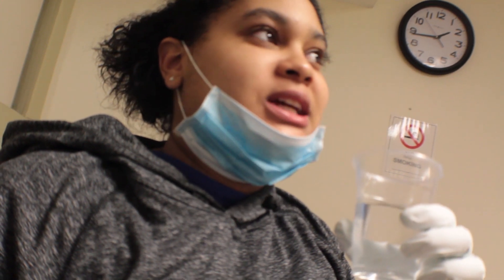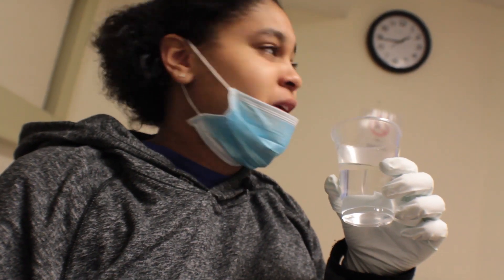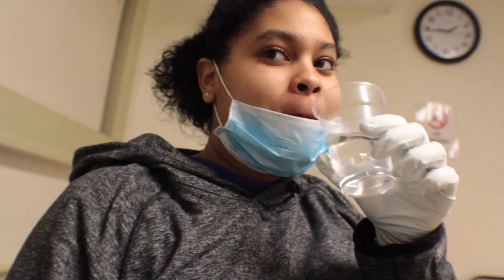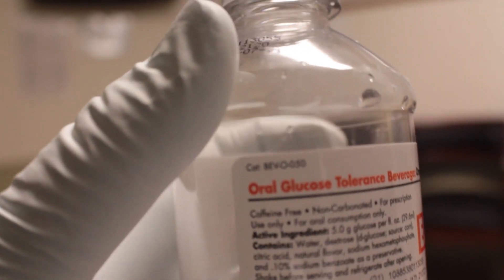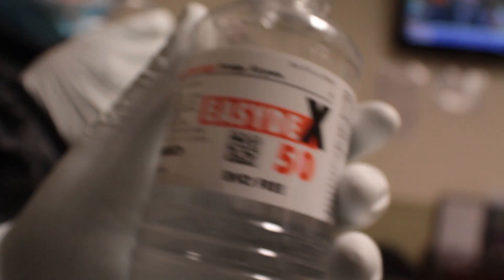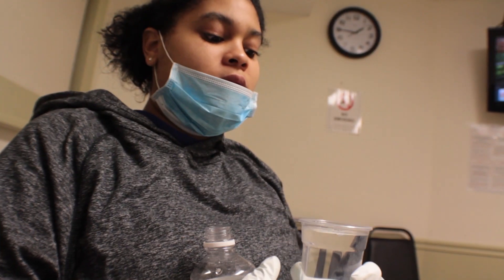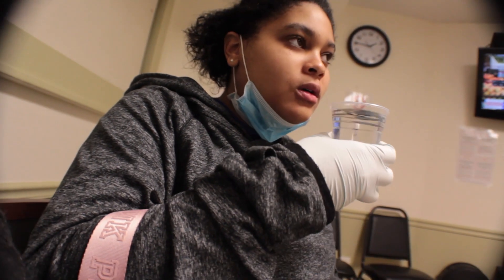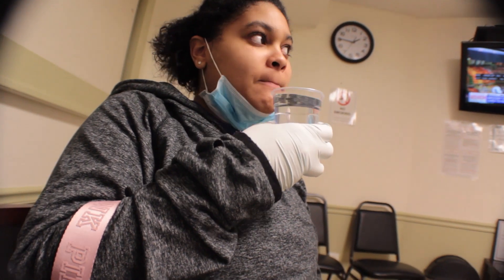THE TRUTH ABOUT THE PREGNANCY GLUCOSE TEST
In today's video Alexis gets her glucose test done and then shares her experience. hope you guys all enjoy.

Socials:
Tyler: Instagram.com/UnRiiVALD

Alexis: Instagram.com/Alwayssalexiss